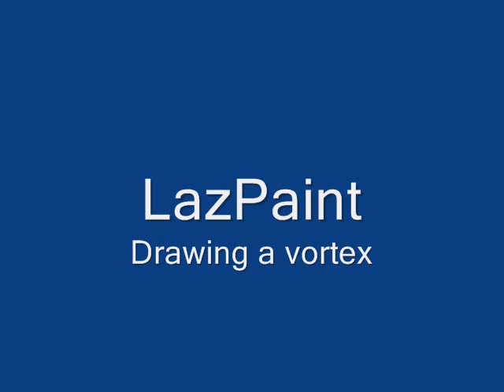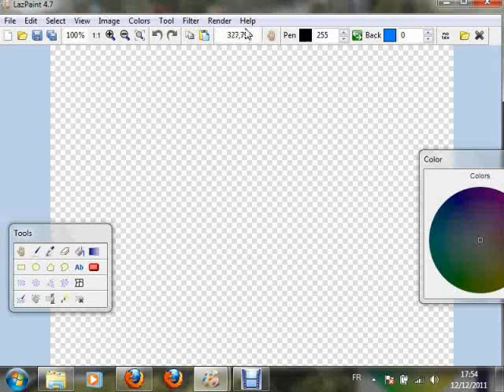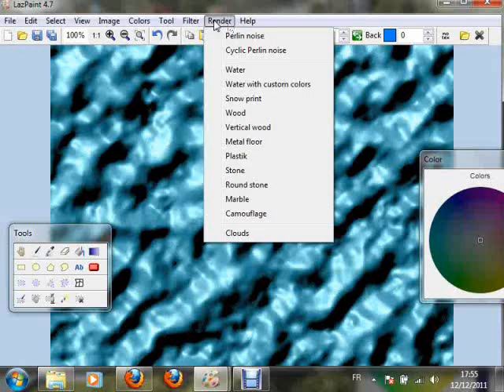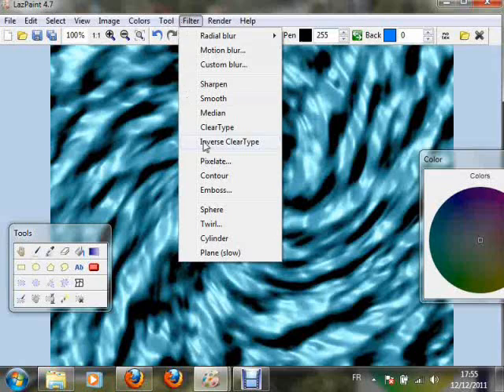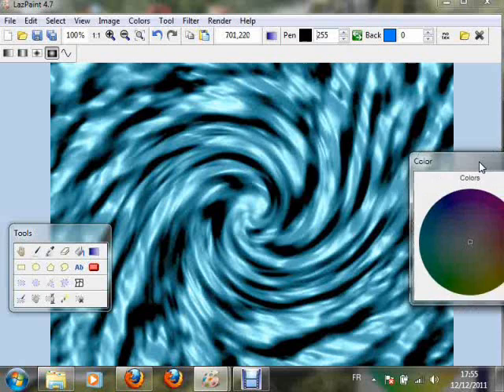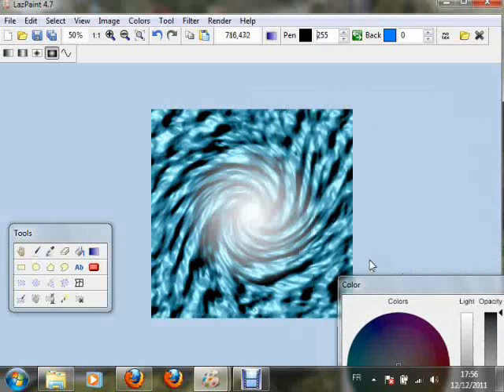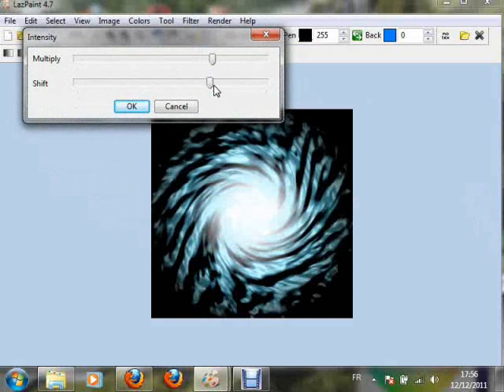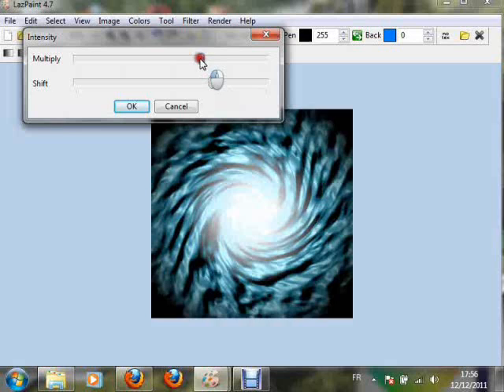LazPaint - Vortex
Drawing a vortex with LazPaint